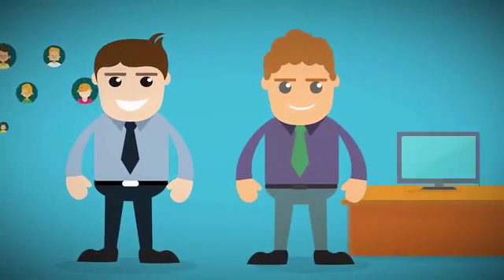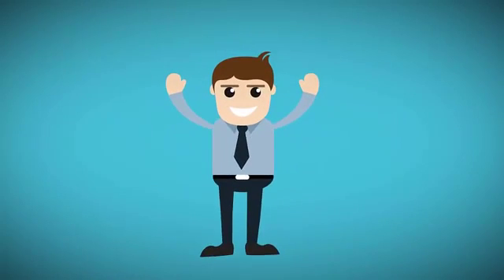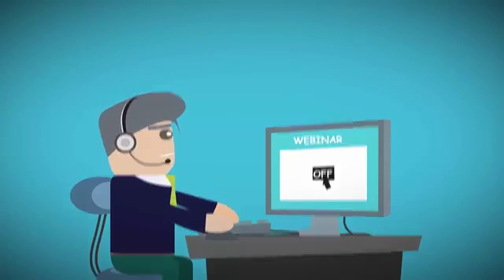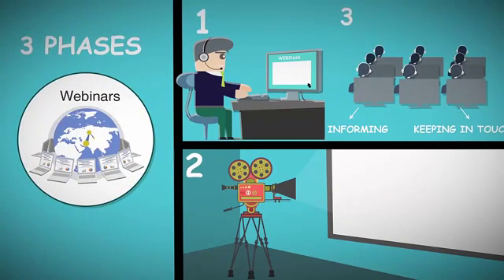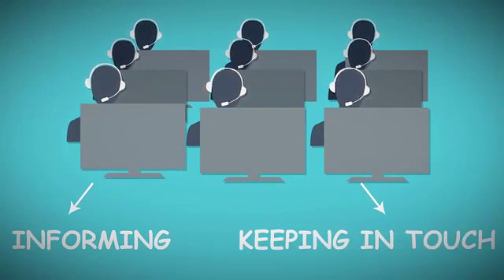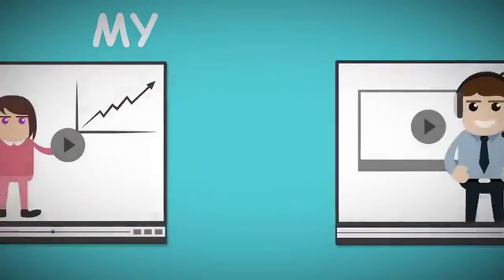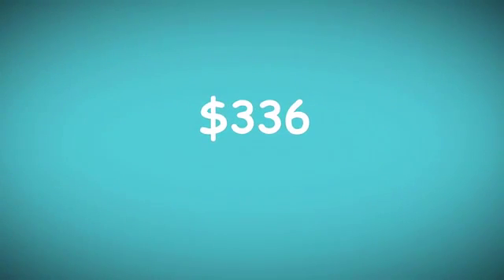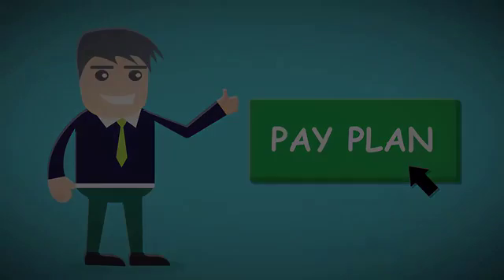My Automated Webinar presentation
Check out how you can control your aims to the success with Olympic Global Idea regardless of your online business